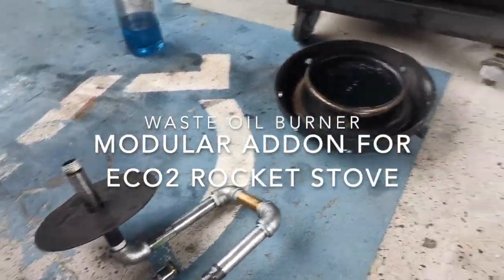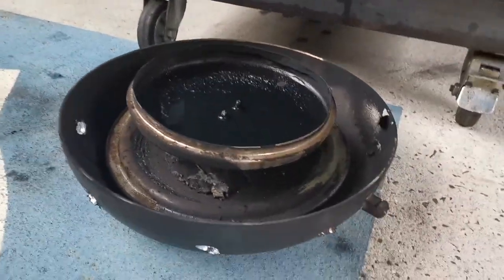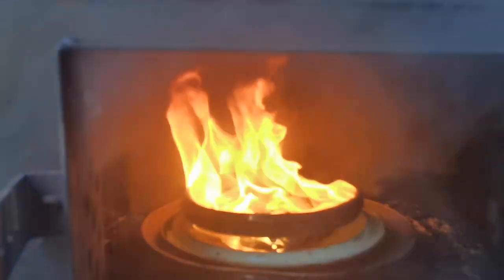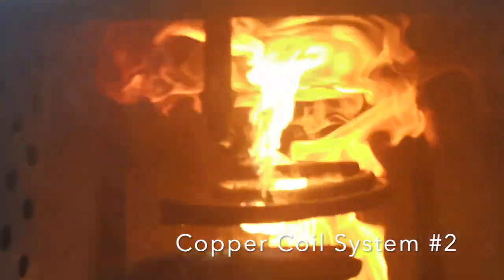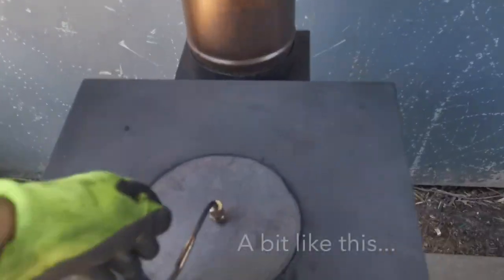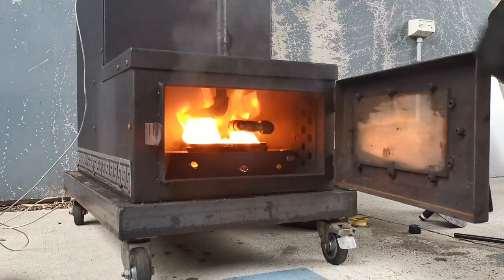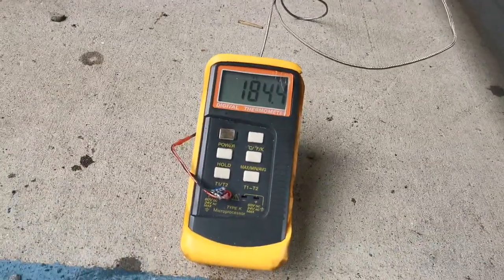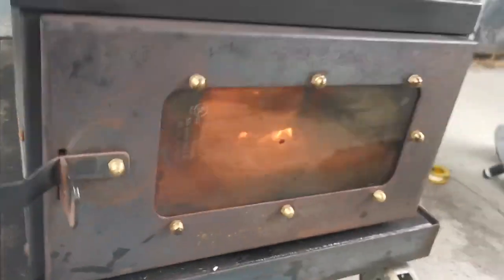Waste Oil Burner System for the Eco Rocket Stove range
This is where I compile a few of the various experiments in waste oil combustion options for the Eco Rocket Stove range (more about that It's not meant as a stand alone waste oil burner, although there might be some ideas you could take from this to apply to other kinds of situations.

Rocket Man Designs is where I work up new ideas, and Himalayan Rocket Stove is where some of those ideas get made into products for the Himalayan regions. Smokeless Cookstove Foundation is another place where some ideas get put into action in a purely not for profit format.